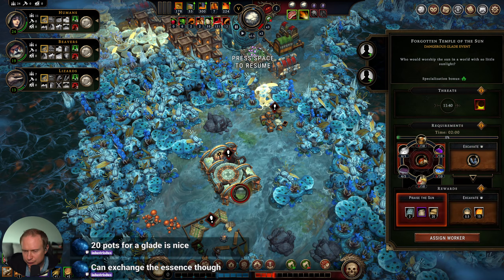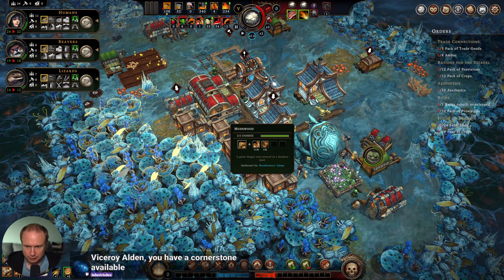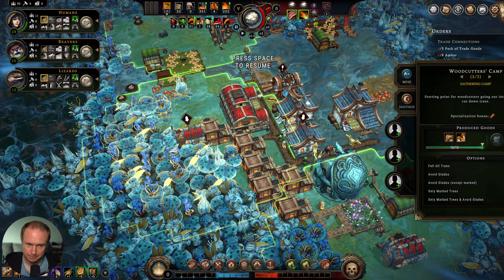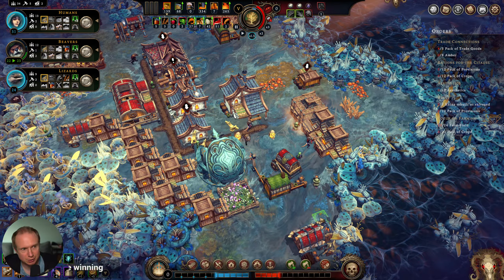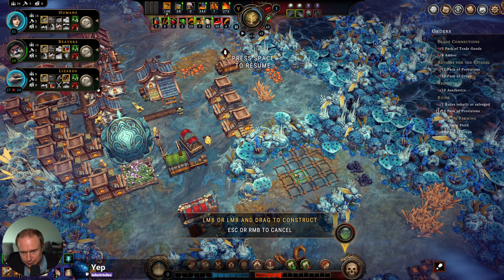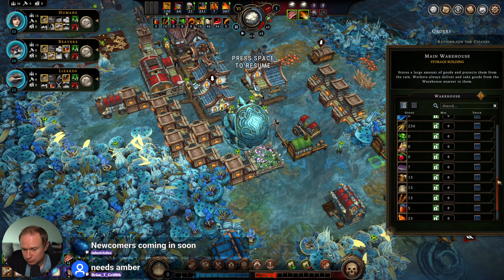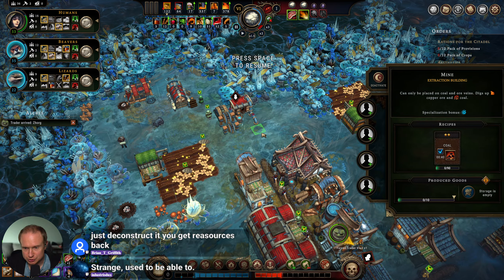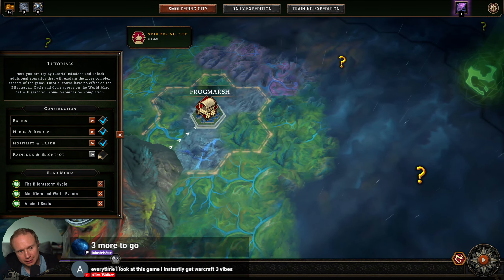Pure Ecstasy (Against the Storm) [5-3]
Schedule Here:
Tuesdays: Across the Obelisk
Wednesdays: The Last Spell
Thursday: Darkest Dungeon II
Friday: Baldur's Gate III